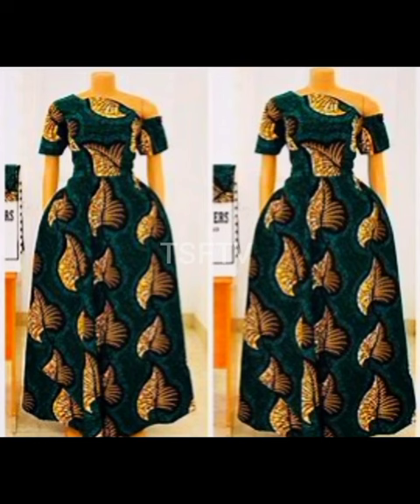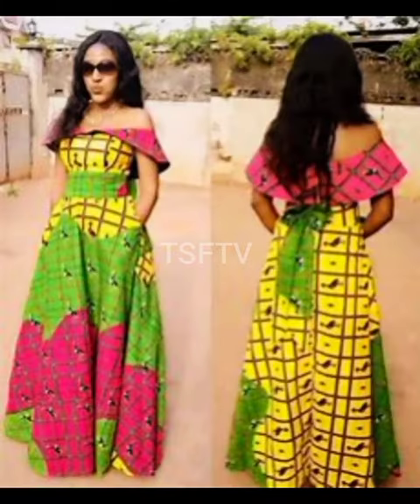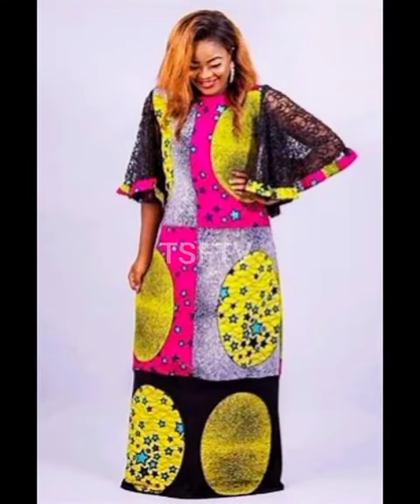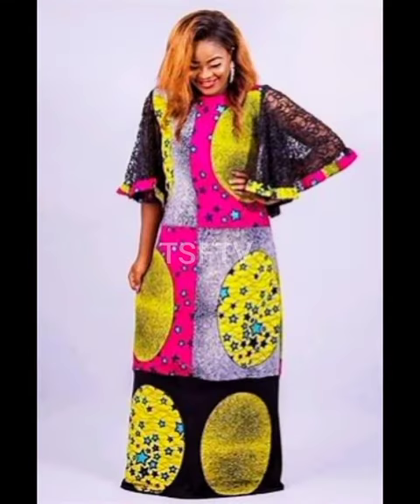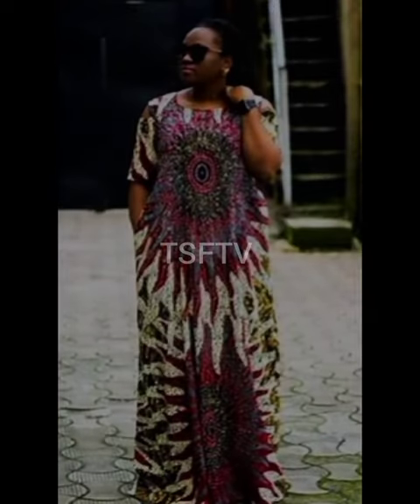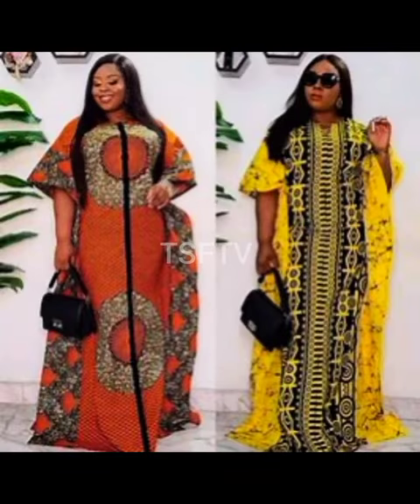2024 Bubu Gown Styles For Rich Aunties Trending | Bubu Ankara Lace Gown Styles for Elegant Ladies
2024 Bubu Gown Styles For Rich Aunties Trending | Bubu Ankara Lace Gown Styles for Elegant Ladies

4 Ways To Support and Say Thanks To The Channel